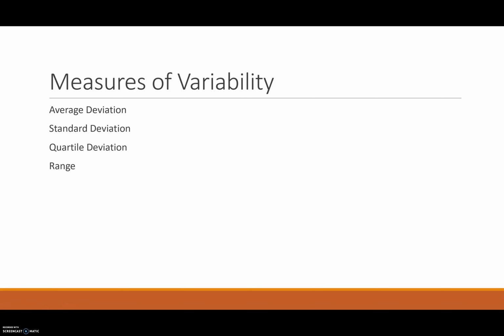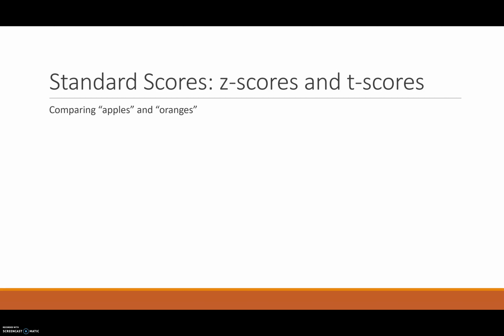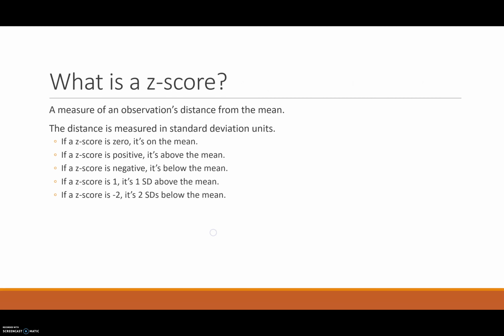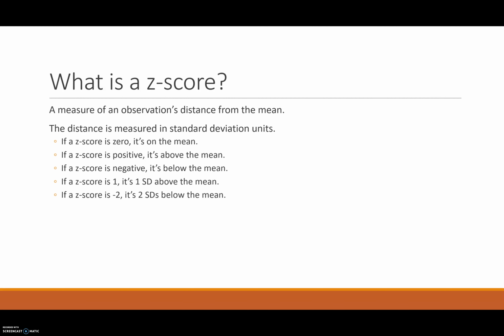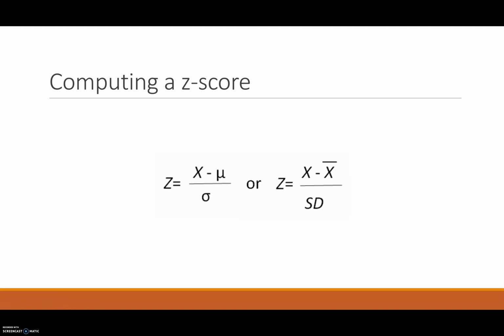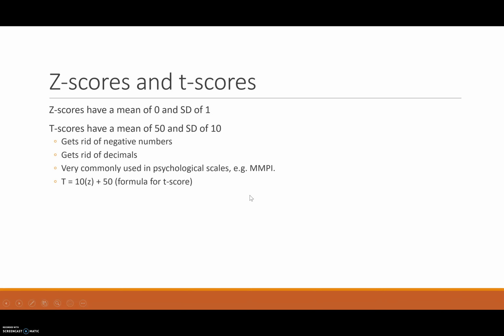Module 5 Statistics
Transcript: A general overview of statistics would include distinguishing between “descriptive” statistics and “inferential” statistics.  We will primarily be working with basic descriptive statistics which includes: graphs, charts, averages, standard deviations, etc. The intent being to quantitatively describe the main features of a collection of data or scores. On the other hand, "inferential” statistics involves taking a sample of scores from a population and “inferring” from the sample what is hypothesized to be true of the population.  Both look at a sample from some population with the difference being what is done with the sample:  summarizing or describing as opposed to representing or inferring.
I like to use the example for instance of wanting to know the average weight of the incoming male freshmen at LU.  Let’s say that there is 1000.  We could actually add the individual weights  these quys and divide by 1000 and find the average/mean.  You might think that is too much trouble and say why don’t we take a small group (sample) of say 50 and find the average/mean and then “infer” from the sample what we believe to be true of the larger group (population).  This in a nutshell is “inferential” statistics.
In describing data, there are three measures of central tendency.  The mean or average, the median or middle score, and the mode the most frequently occurring value.  Generally the mean is the best measure of central tendency since each score contributes to the value.  In some cases the median would be preferred if there is one or two values that would skew the data.  I use the example of someone moving to a small town in WVA where the average/mean salary is $60,000.00 per year.  However, when they get there they find out that it is a small coal-mining town where the owner of the coal mine is a millionaire and when his salary is averaged in with the others (many making $10-15,000.00 per year) the average is indeed $60,000.00.  This is a true value, but misleading.  The better way would be to refer to the median income which is unaffected by the one extreme value or score.  The mode is also helpful in describing data, but is generally considered the weakest  measure of central tendency.
Another way to analyze or describe the data is to look at the variability or dispersion of these values.  The four major measures include the average deviation, standard deviation, quartile deviation and the range.  The simplest is the range which is  the difference between the high and low score.  Some would say the difference between the high and low plus one.  So for the following scores: 12, 11, 10, 9 and 8 the range would be 12-8=4 or some would say 12-8=4 plus 1 or 5.
The term “deviation” refers to how much the individual score deviates from the mean.  Theoretically, the sum of these deviation scores is equal to zero.  There is an equal amount of deviation above the mean as below the mean.  If you add the absolute  or non-negative value of these deviations and divide by the number of scores you would have the “average” deviation.
The standard deviation is the preferred measure of the variability and can be calculated by squaring these deviation scores and taking the square root of the sum of these squared deviation values divided by n or the number of scores.
For a student in two separate classes, knowing the measure of central tendency (mean) and the measure of variability (standard deviation) along with the raw scores of the student, we can determine in which class the student performed better.  This is done by first standardizing the scores and then comparing the standardized scores.  Two of the most popular standard scores are the z-score & the T-score.  Comparing the raw scores without standardizing them would  be like comparing “apples” and “oranges”.
What is a z-score?  It is a measure of the distance each score or observation is from the mean of the values.  If a z-score is zero, it is on the mean.  If it is positive, it is above the mean and if negative below the mean.  If a z-score is 1, it is 1 standard deviation above the mean.  If it is -2, it is 2 standard deviations below the mean.
The formula for computing a z-score is given for both populations and samples.  We call the values of a population-parameters and the value of a sample-statistics.  The z-score for a population is z=(X-µ)/σ where X is the raw score and µ is the population mean, σ is the population standard deviation.  Also, for a sample, X is the raw score, X bar is the sample mean and SD is the sample standard deviation.
The z-score and the T-score primarily say the same thing.  To determine the T-score multiple the z-score by 10 and add 50.  Therefore, a z-score of 0 would be equal to a T-score of 50.  The benefit or using the T-score is it is always positive and does not have decimals for the most part.  A z-score of -1.2 would have a T-score of 38.